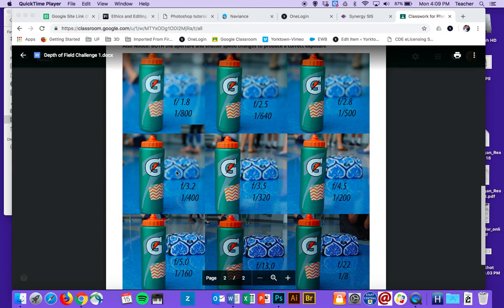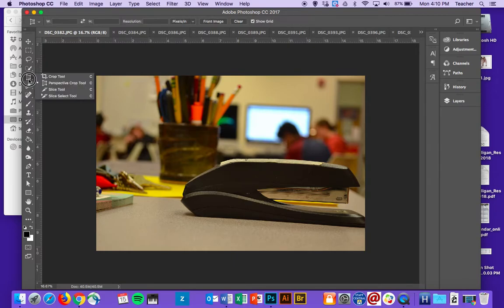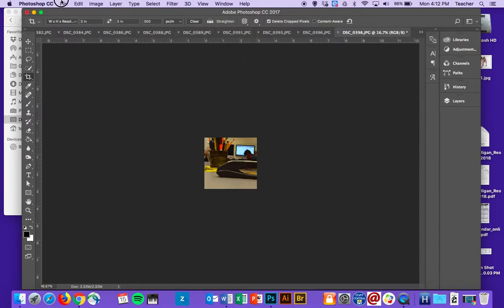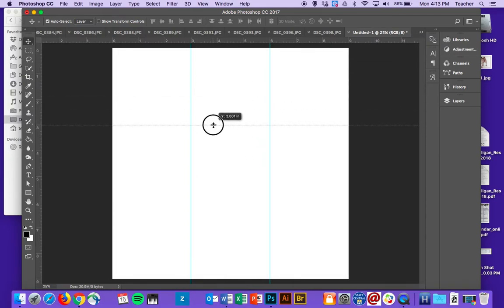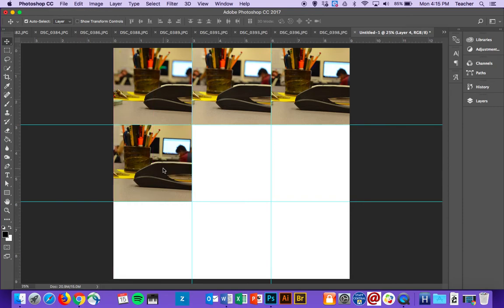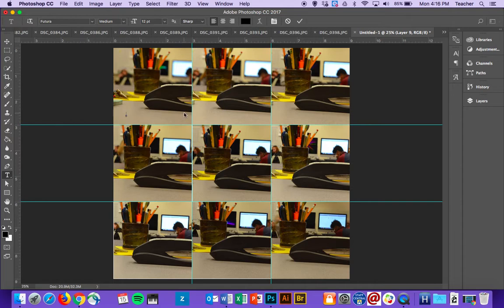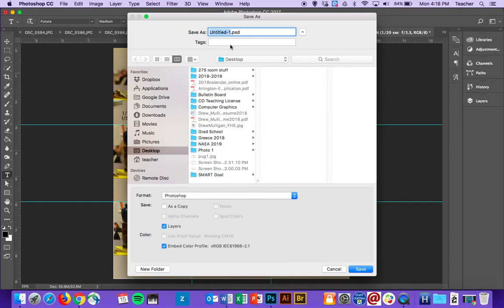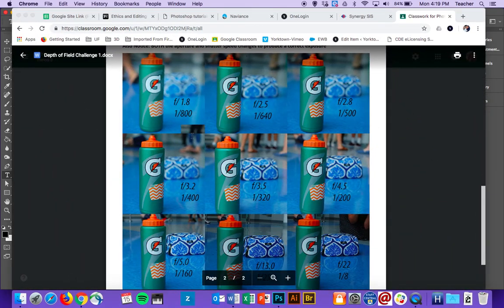Depth of Field - 3x3Grid Tutorial